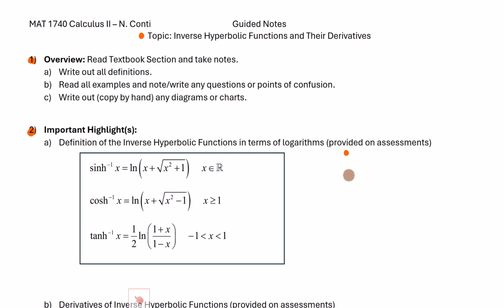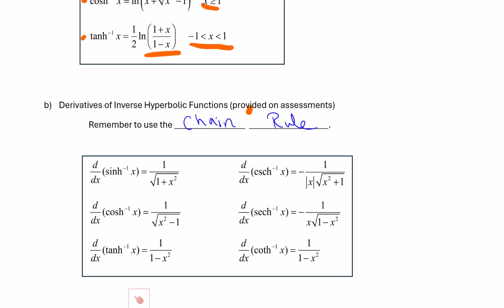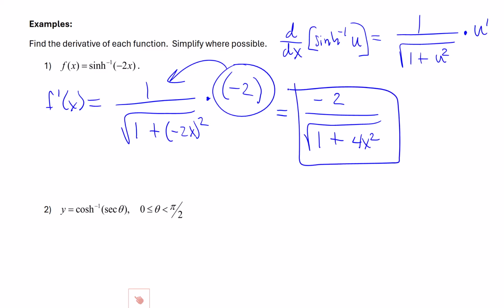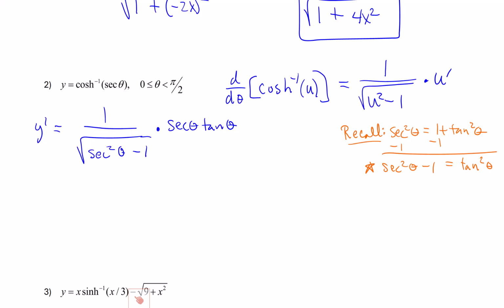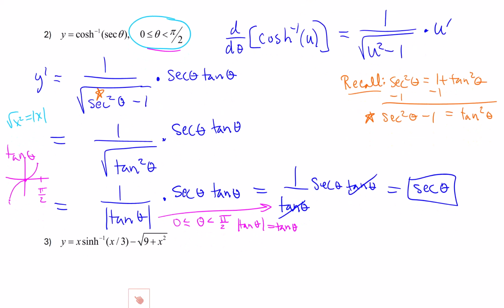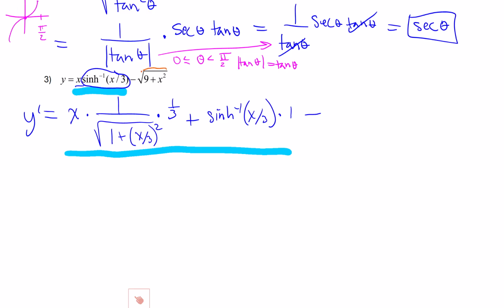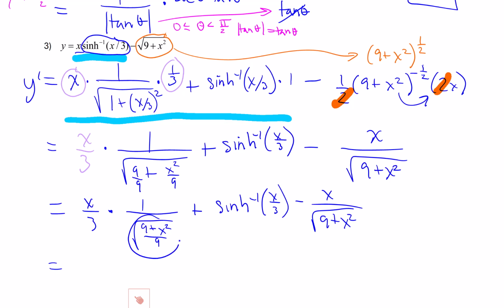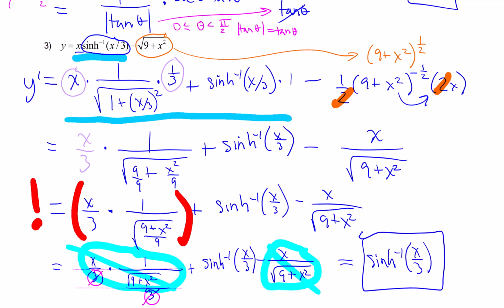Inverse Hyperbolic Functions and Their Derivatives